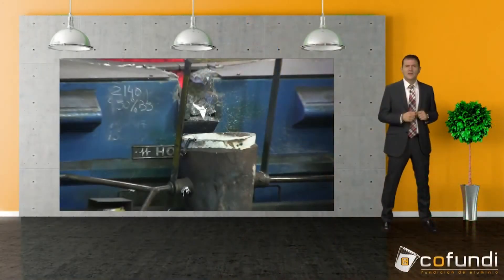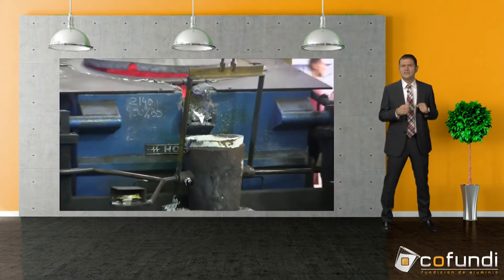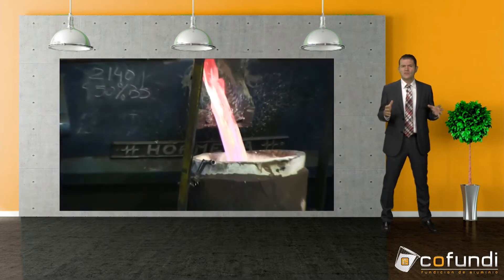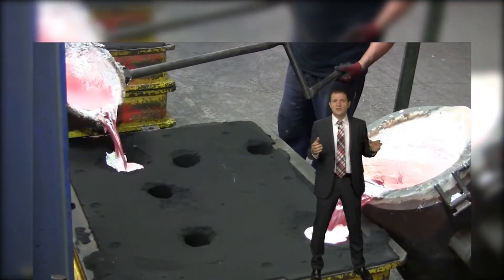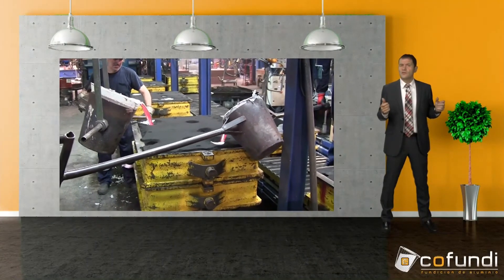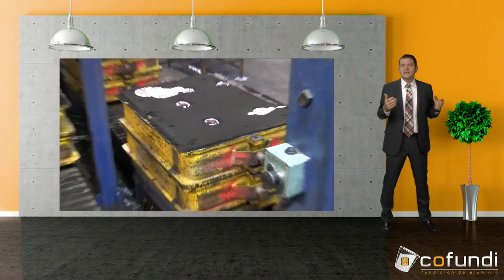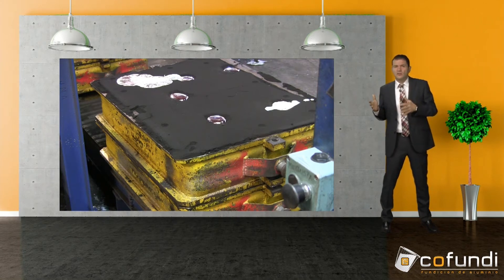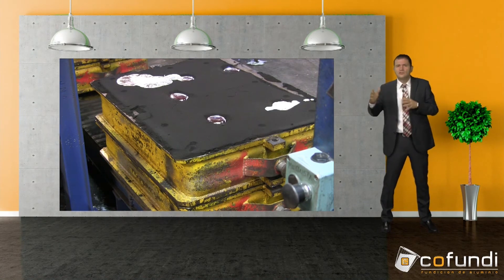Manual casting in green sand mold on our automatic carousel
The Cofundi Group is an international aluminum foundry specialized in gravity casting of complex parts via permanent metal molds and sand molds.

As a group we can offer you a complete service of aluminum casting solutions. From the design and manufacture of the molds, through various aluminum casting methods, to the finishing and mechanical processing of the cast part. In short: an all-round product, ready for further processing.

With our many years of casting experience, for a wide variety of industries worldwide, we guarantee you to find a suitable solution, especially for your casting - also in the die-casting sector.

Gravity metal mold or also called gravity die casting is mostly used for longer series and more precise parts.

In our sand casting area, we distinguish between two techniques

- automatic and half automatic green sand casting: for medium series and medium sized parts.

- manual sand casting (chemical process): for complex and larger aluminum parts and/or short series.

In addition, we also have a complete quality laboratory where we study and control different parameters such as: X-ray control, green sand hardness and moisture control, aluminum composition and resistance, 3D measurements, etc.

Also our advanced technical office will be glad to help you in the development of your parts for the aluminum casting. Our technical office designs and manufactures the tools and molds and performs different simulations such as casting and filling simulations.

Also we take care of the machining, if your parts need to be machined.

Important for us is the quality. Because our quality is also your quality.